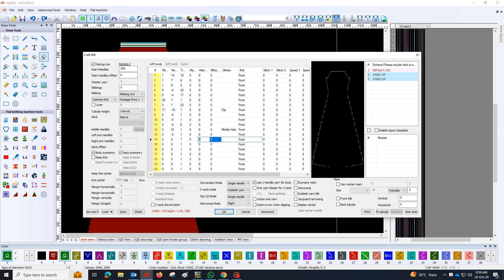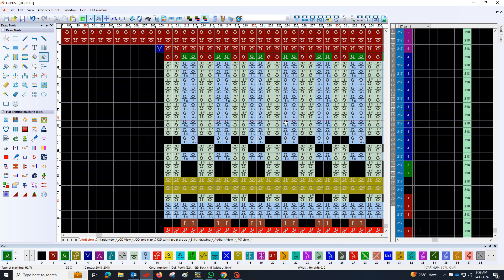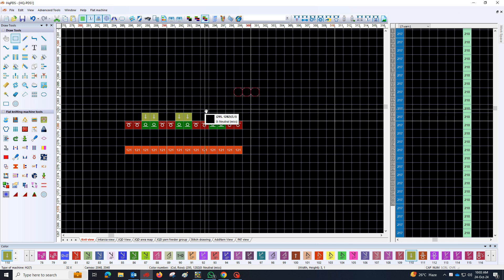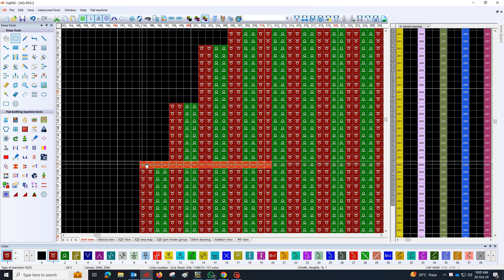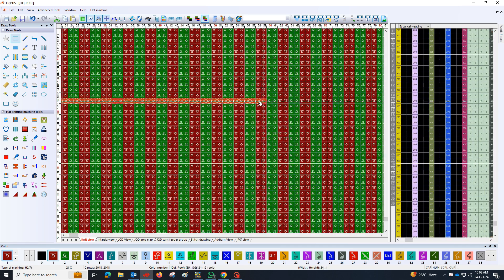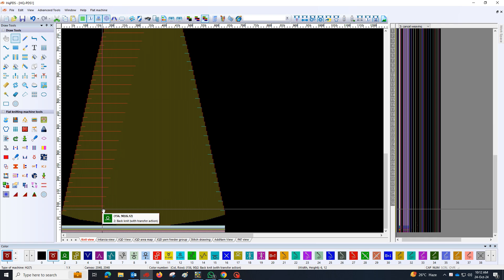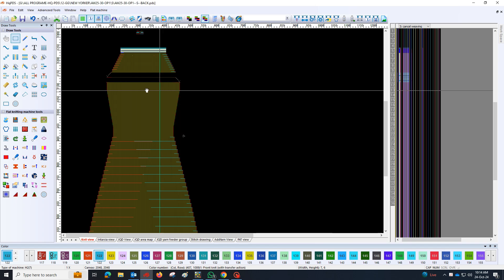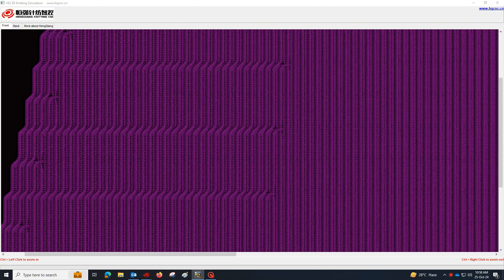The BEST Way to Design and Package in HQ-PDS software for Beginners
Begin by selecting a shape that matches the desired design.
Access the chart bill where you’ll find tools for needle and stitch arrangement.
Fill out the chart bill accurately, then click the "OK" button to confirm.
Add a significant number of needles at the bottom of the design, while keeping the top more refined with fewer round shapes.
Set the direction for the round shapes as needed.
Utilize the fill copy tools to distribute drops evenly throughout the design.
Hide any hand stitches that may interfere with the overall appearance.
Repeat the drop arrangement for the upper sections of the design.
Cancel any unnecessary tucks and remove any miss needles.
Use back tucks for back needles on the rounded side of the design.
121: For general package application. we will transfers to front side needles to back side.
utilize color code 52 to facilitate the transfer of needles located on the left back side of the design to the right front side.
Following the previous step, apply color code 32 to transfer the needles that are situated on the left front side to the right back side.
By meticulously following these steps and utilizing the designated color codes, you will effectively implement the package for narrowing.
we will a create another package for right to left side narrowing as same ways. To complete the narrowing process, transfer any remaining needles from the back side to the front side.
By meticulously following these steps and utilizing the designated color codes, you will effectively implement the package for narrowing. This approach not only enhances the aesthetic of the design but also ensures that the structure remains robust and visually appealing throughout the entire piece.
In this stage of the design process, we will focus on effectively using the package in specific areas that require narrowing. This step is crucial for refining the shape and enhancing the overall aesthetics of the piece.
The package will help achieve this by redistributing material and shaping the design.
Before proceeding, it’s important to identify which parts of the design will benefit from narrowing, such as the waist, sleeves, or any curved edges.
Begin with the areas designated for narrowing. Carefully apply the package, ensuring that it covers the entire section uniformly.
Continuously check the progress of the package application to ensure that it aligns with your design vision. Use a ruler or measuring tool to verify that the dimensions are consistent with the desired narrowing.
If you encounter any issues, such as uneven distribution or misalignment, make the necessary adjustments before the package sets completely.
Once the package has been applied, inspect the narrowed sections for any inconsistencies or areas that may require touch-ups. Smooth out any irregularities with your tools, ensuring a seamless finish.
Allow the package to set according to the manufacturer’s instructions, ensuring that it adheres properly and retains the desired shape.
Once all settings are confirmed, initiate the action file generation process. Depending on the complexity of the design, this may take a few moments.
After the generation is complete, the software should display a confirmation message, and the action file will be saved in the designated location on your computer.
it is ready for input into the machine.
Insert the pen drive into the machine’s USB port and follow any prompts on the machines interface to load the action file for processing.